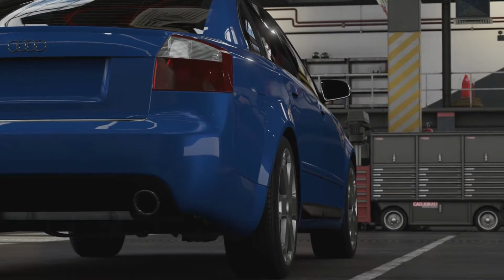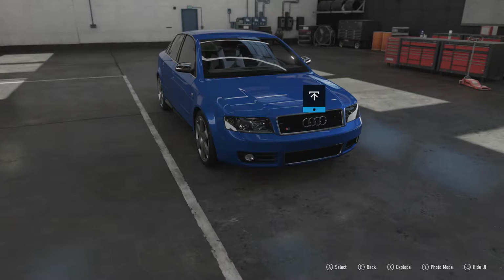2004 Audi S4 Review (Forza Motorsport 7)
Though far from being a perfect sports saloon, this is nonetheless a solid foundation that Audi would ultimately perfect over the years.